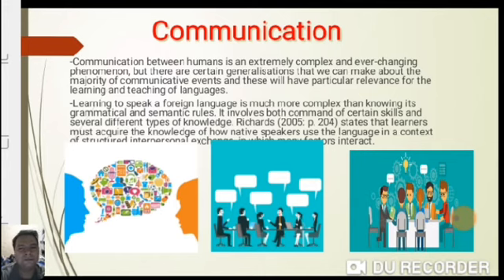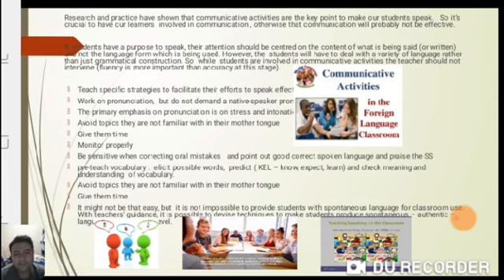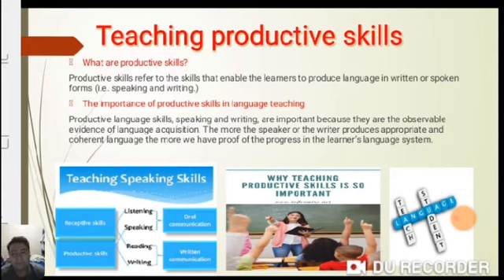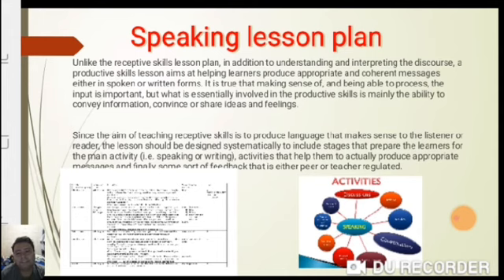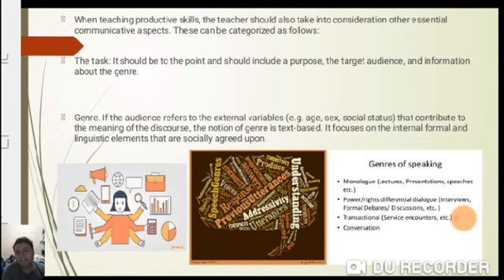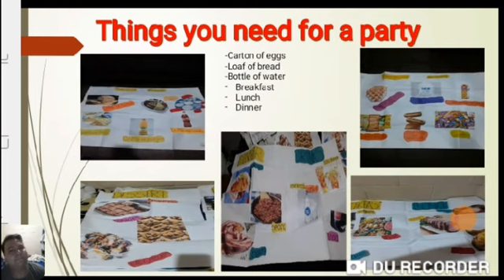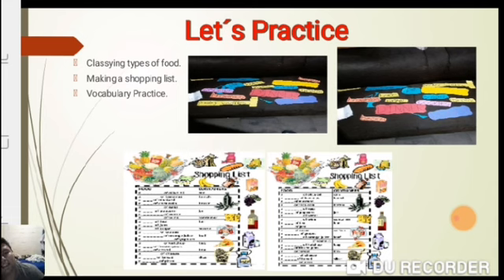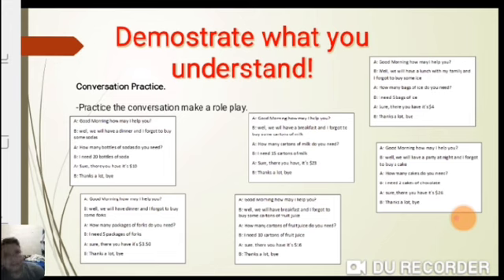Teaching Productive skills